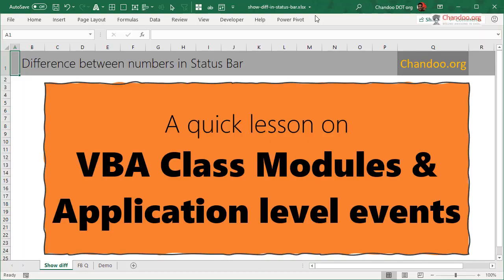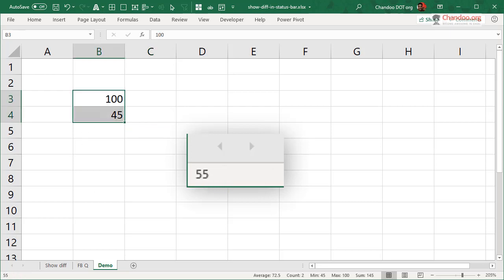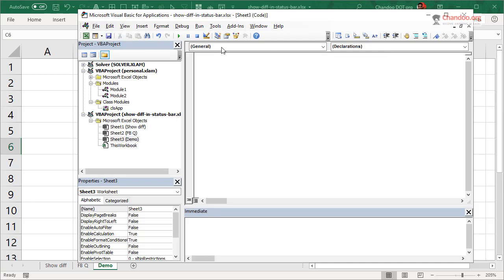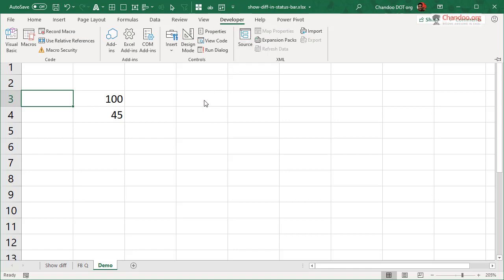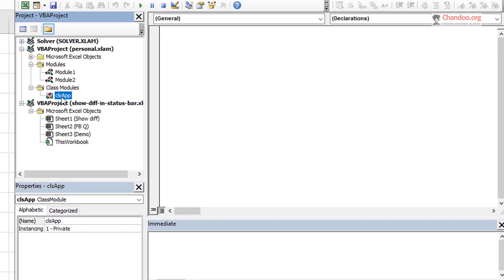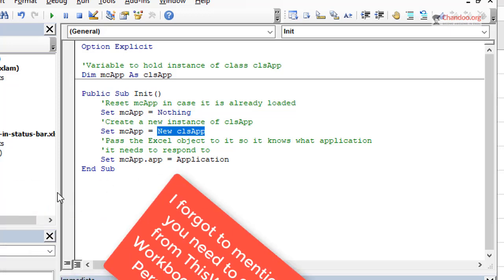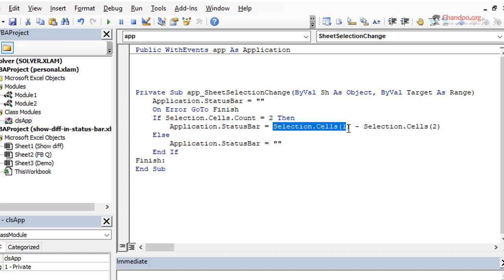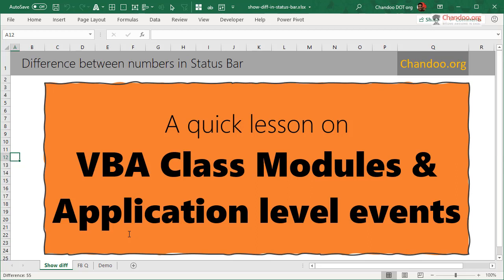Show difference in status bar - Excel VBA lesson on Class Modules + Application Level Events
In this VBA lesson, learn how to use class modules, application level events and personal macro excel add-in to customize Excel status bar to show difference between selected cells. This is a good primer on how to work with class modules and events in Excel.